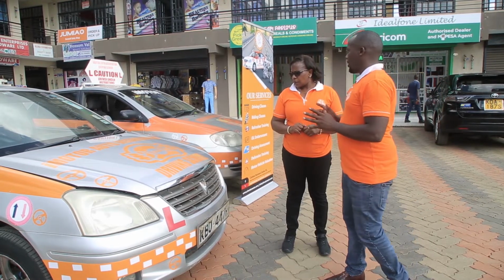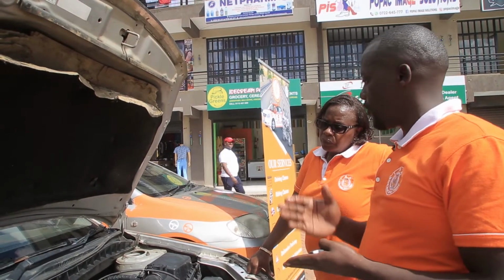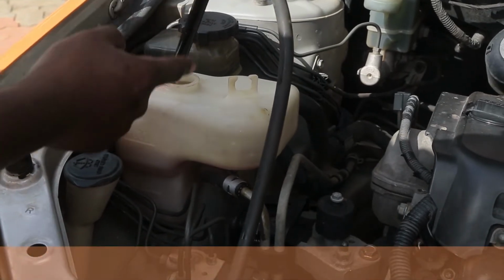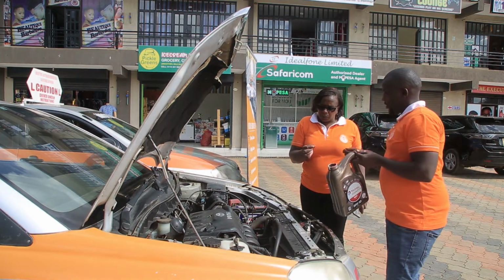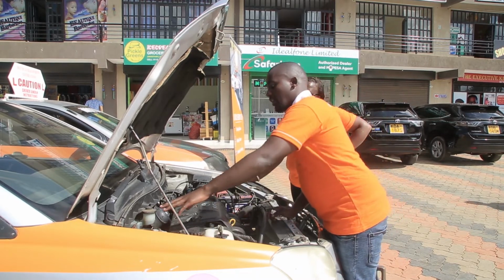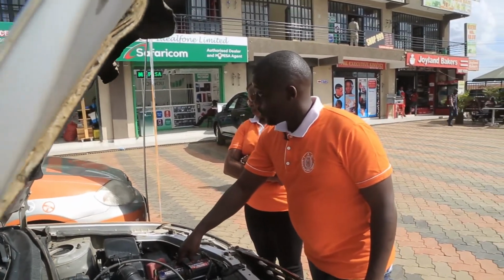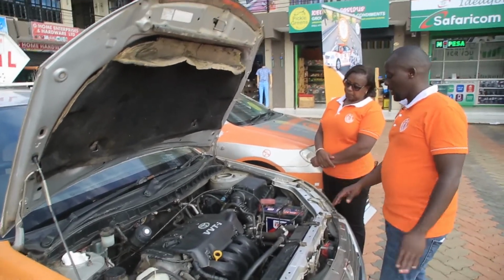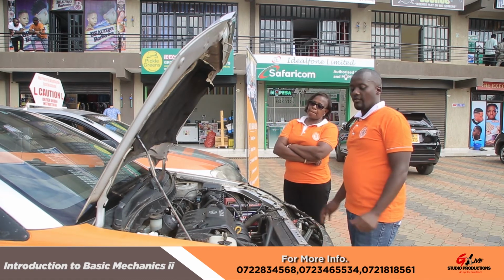INTRODUCTION TO DRIVING (BASIC MECHANICS PART 2 (INTERNAL INSPECTION OF A VEHICLE).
The video helps the drivers understand the Cooling system, Lubricating system and Electrical system of the vehicle.
How and when to Change Oil among other Liquids.